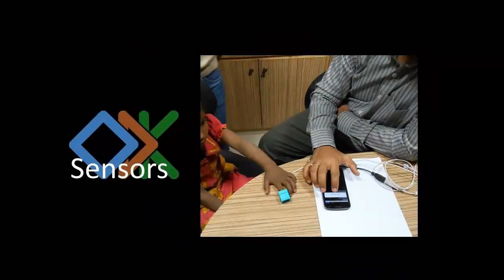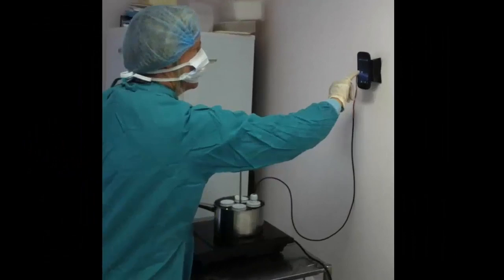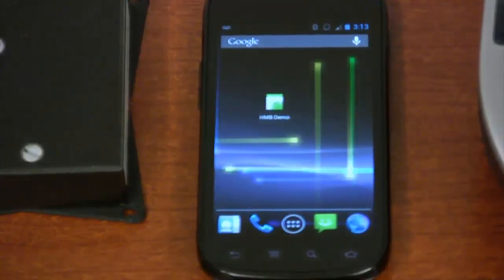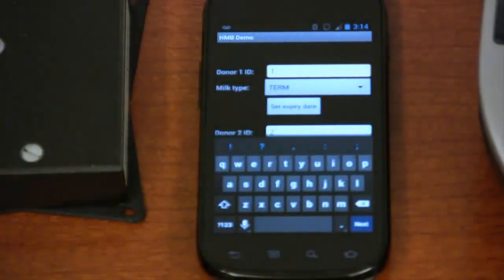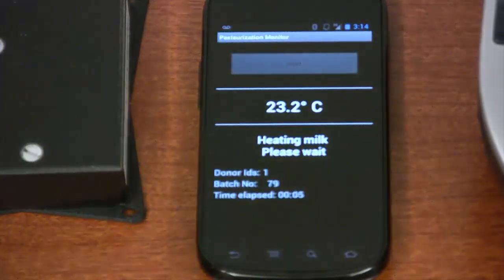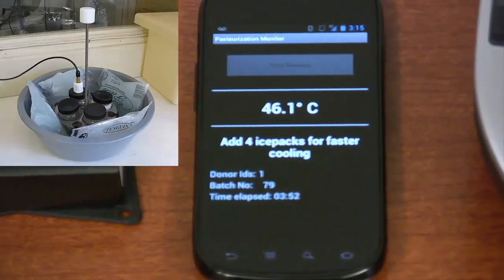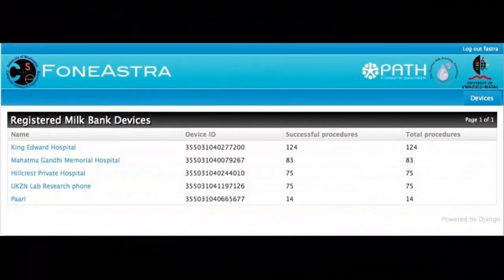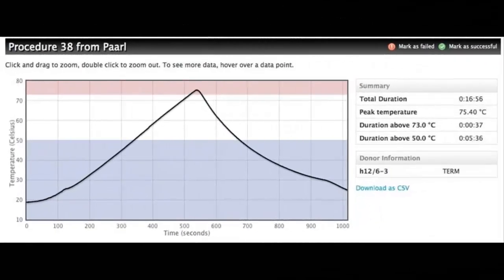ODK Sensors w- Sample Application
A brief overview of ODK Sensors with a demonstration of how Sensors is used for Human Milk Pasteurization. Sensors is an Android Framework for simplifying mobile sensing application development.